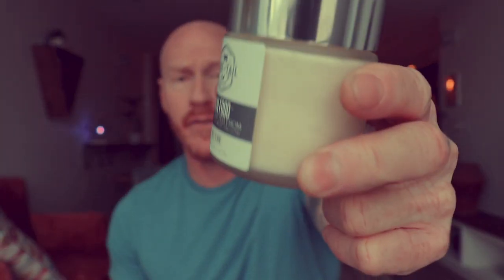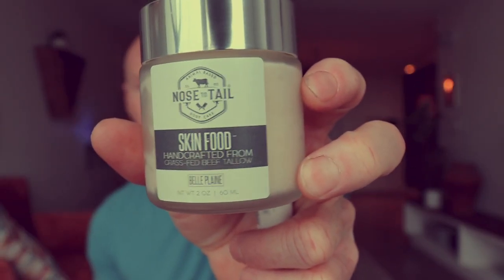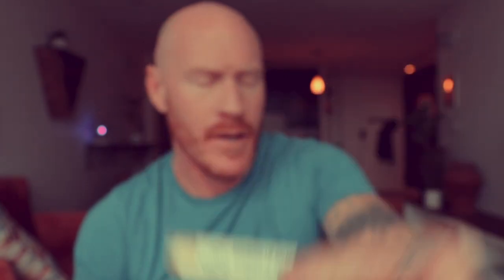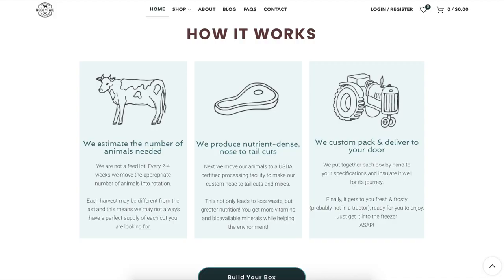New ANIMAL BASED Skin Health Products (30 day test and review) | Soap, Moisturizer, Lip Balm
I never thought of using animal products on the surface of my skin until now.  You maybe should too.

In todays video I use animal based skin health products only for the  30 days.

How did it go?

Do I recommend thee products to the skin health community?

- On Line Coaching With Rob Stuart
- My favorite Probiotic
I'm Rob Stuart and I help people with DERMATITIS, ECZEMA, PSORIASIS and all other digestion related skin issues get clear and healthy skin by teaching them how to eat, cleanse and move the body.

Custom Programs Include:
- 3 and 6 month programs for over coming gut related skin issues like: dermatitis, eczema, psoriasis, acne, etc.
- 3 and 6 month programs for gaining muscle and staying fit on a whole food vegan or keto diet.